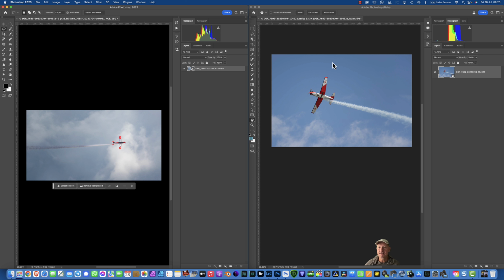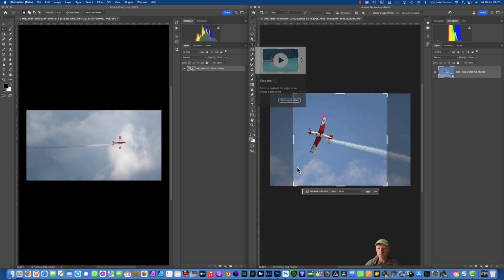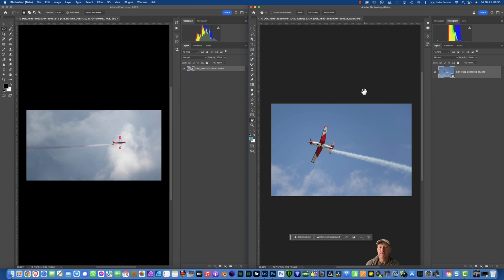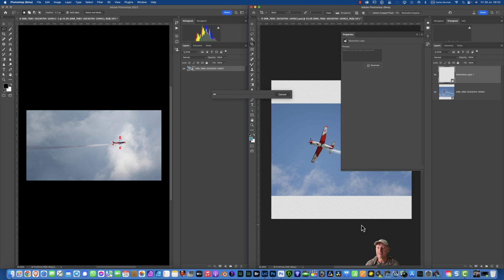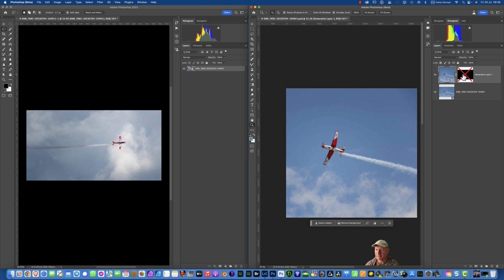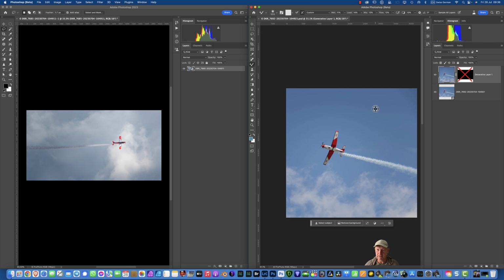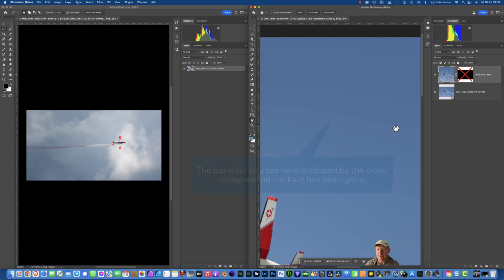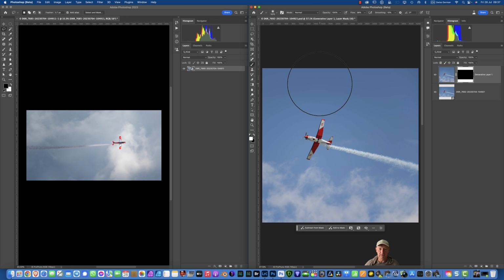Apologies and Adobe Generative Expand in Photoshop Beta 25.0..0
I was recently posting a video stating Photoshop release 24.7.0 comes now finally with Generative Fill. That was not like so, I didn't test it, I just expected it to be like so, because the Beta having Generative Fill was also version 24.7.0 (beta). For that, I expected that is the same in the release also. Well, that was a tiny mistake, I apologise for causing confusion.

Please have here a follow up.

Table of Contents:

00:13 - I was falling to Adobe's illogicalness
00:32 - Adobe is Adobe
01:10 - Sometimes things are not logical
01:17 - Sorry! My apologies!
01:20 - Generative Expand
02:09 - The new Generative Expand
02:22 - Detour Open Objects
03:22 - Copping makes .psd smaller
04:14 - Finallly Generative Expand Explained
04:37 - Marker
05:30 - Almost perfect
05:44 - Banding issue detected during recording
06:02 - Checking the clouds
06:09 - Fix the Generative Fill/Expand limits
06:21 - Do some blur brush
07:38 - Banding caused by video compression
08:26 - Hello Adobe, please listen!
08:43 - The mask is needed!
09:43 - Epilog